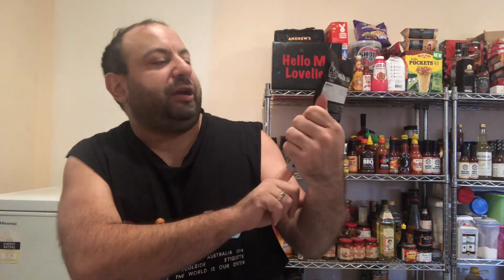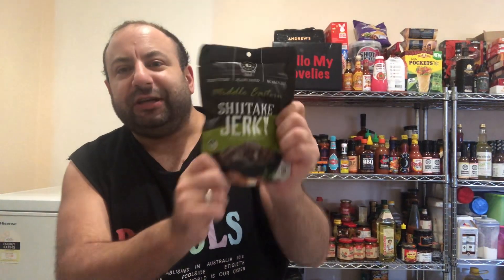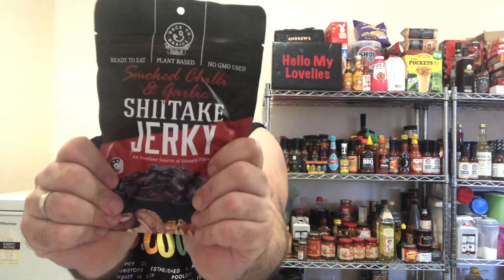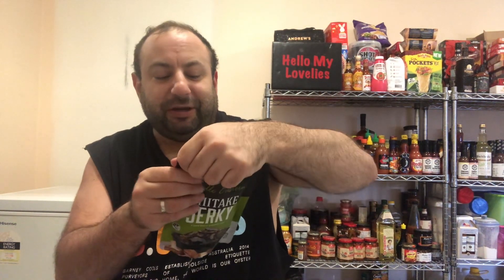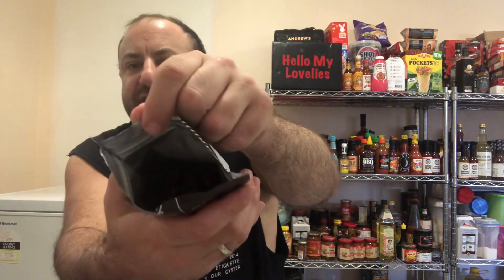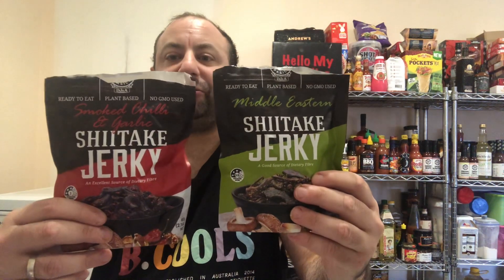Shiitake Jerky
I’m trying Shiitake jerky don’t let the name fool you is it yummy or not